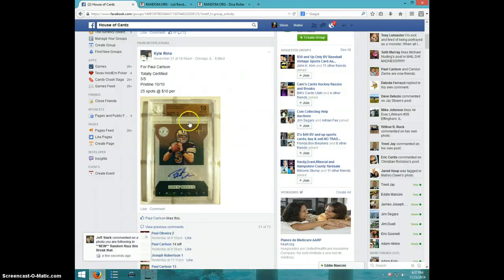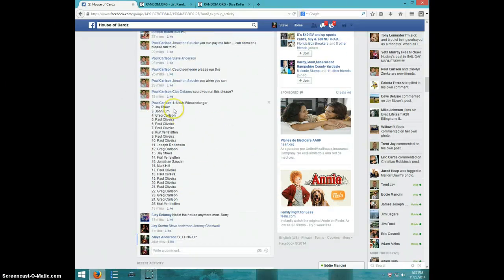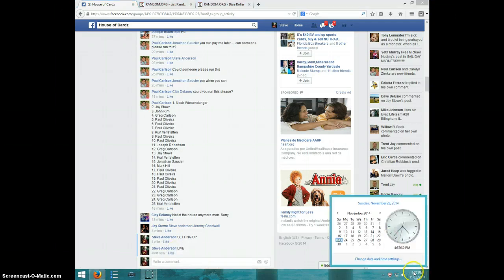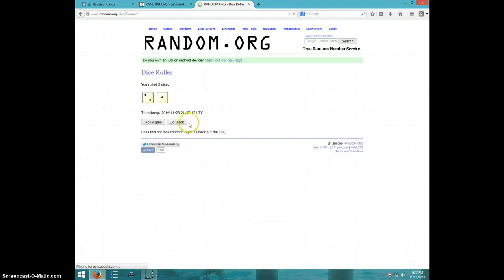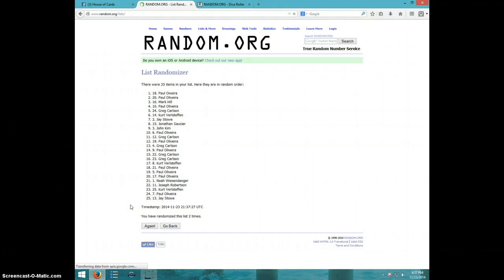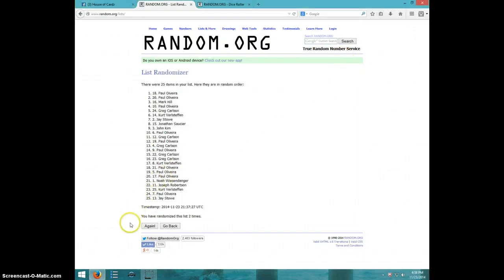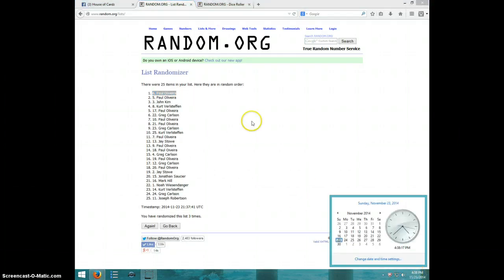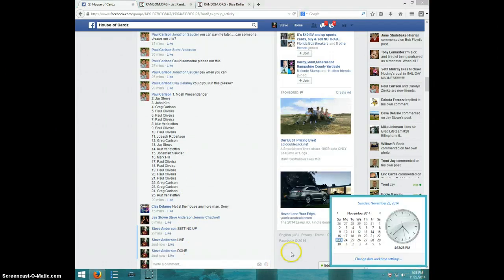DREW BREES/5 BGS 10/10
PAUL CARLSON